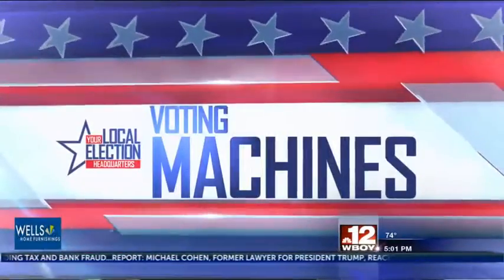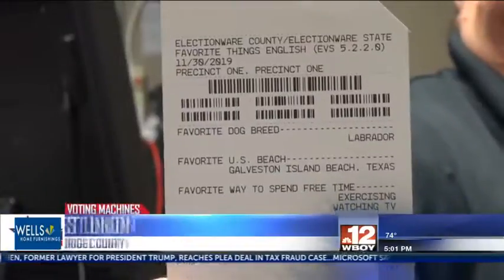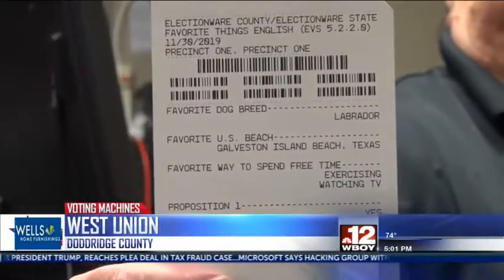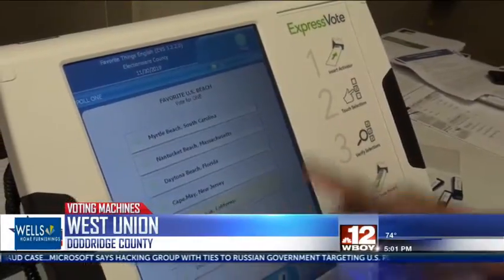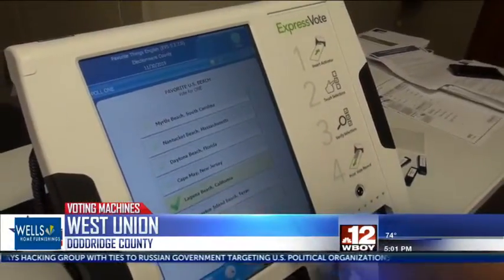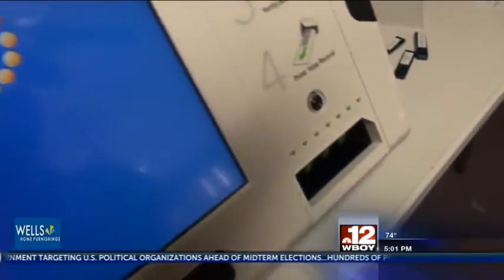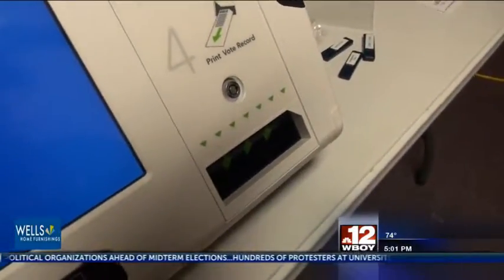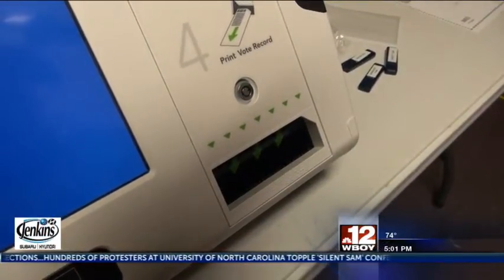Doddridge County Clerk's Office trains to use new voting machines